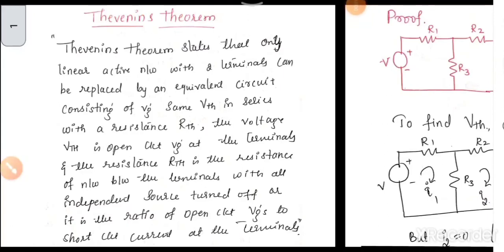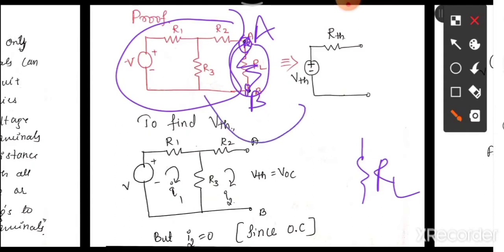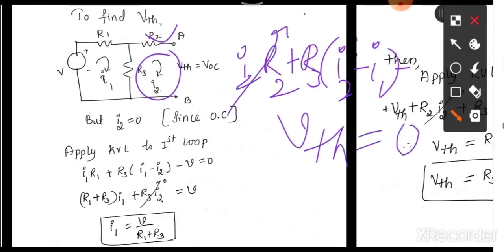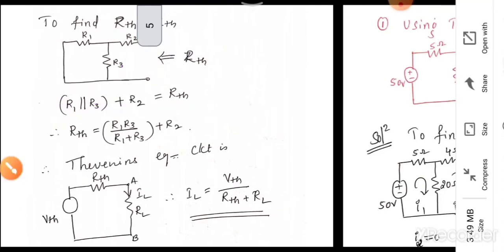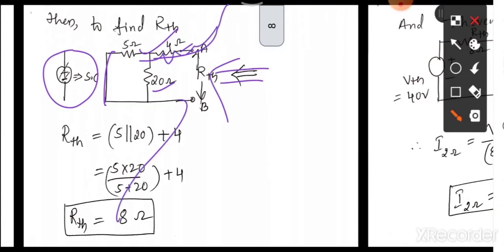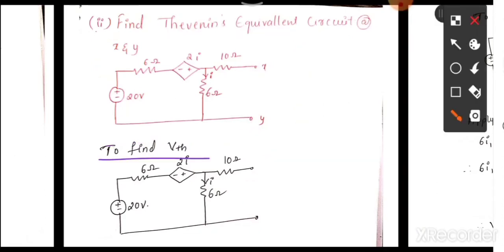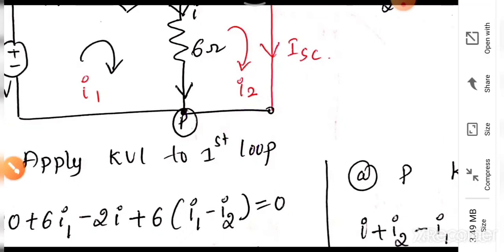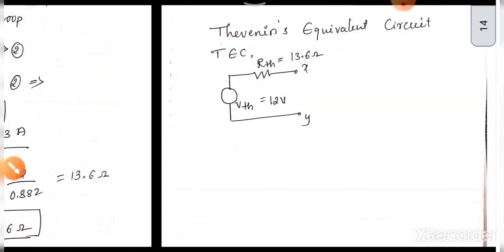JCE EE ECA 18EE32 Module 2.2